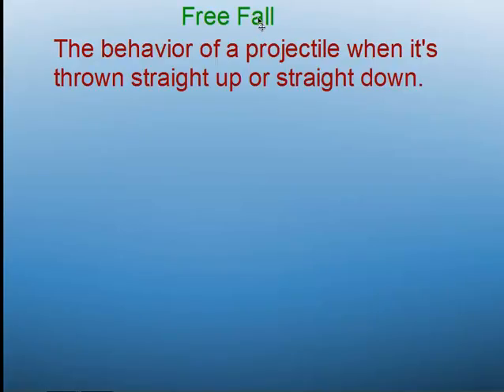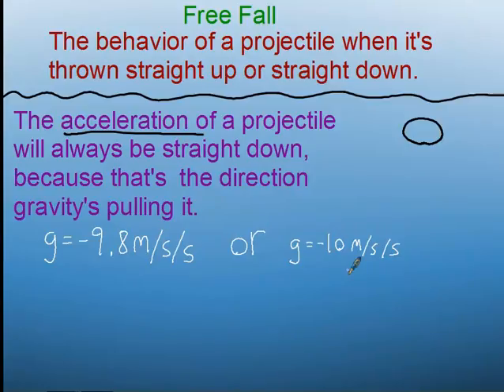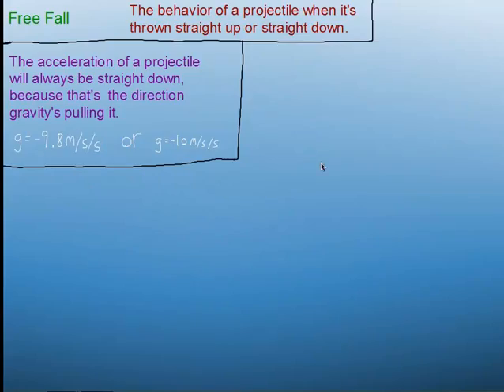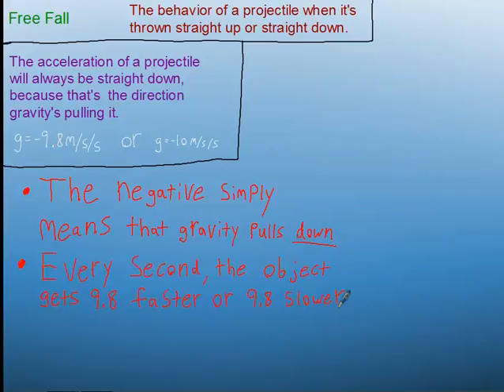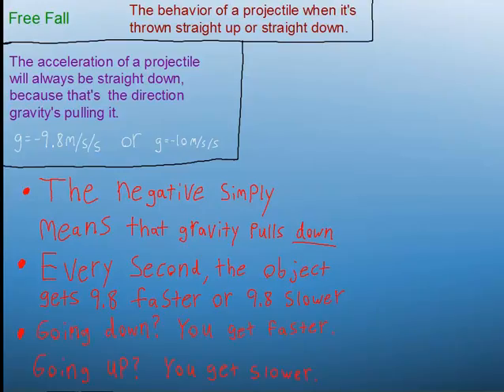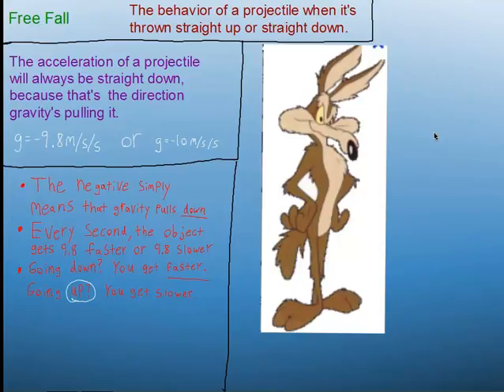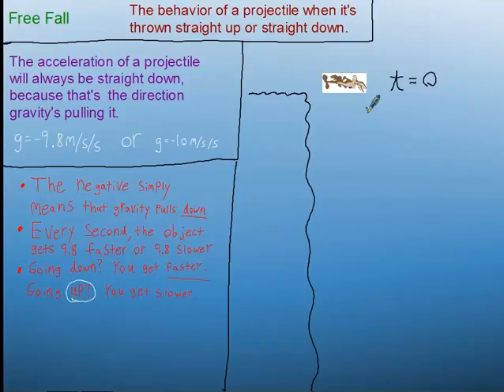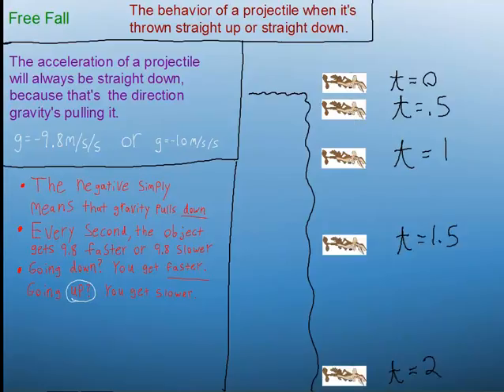Free Fall Edited 1